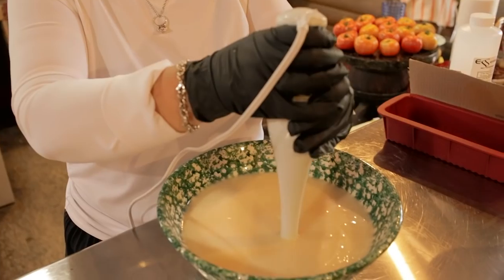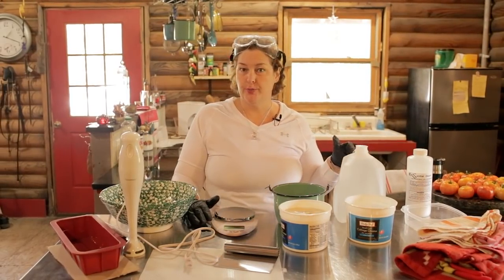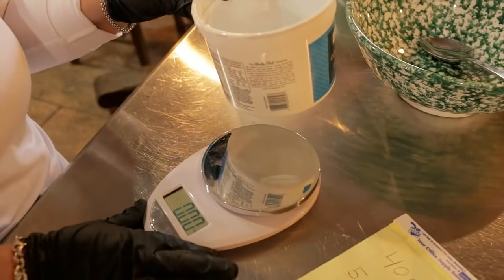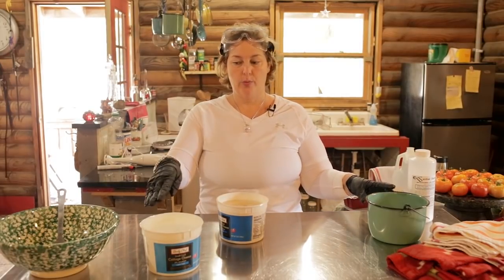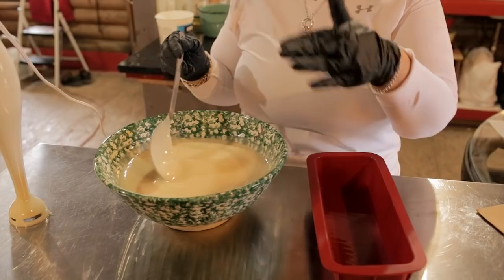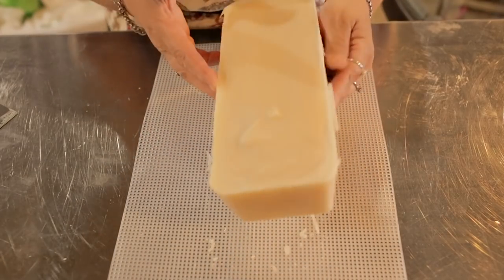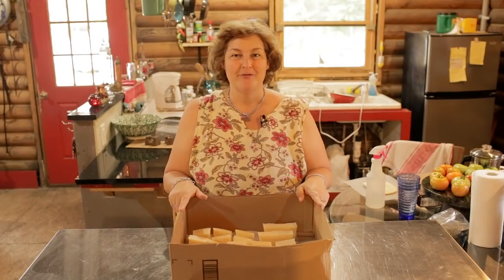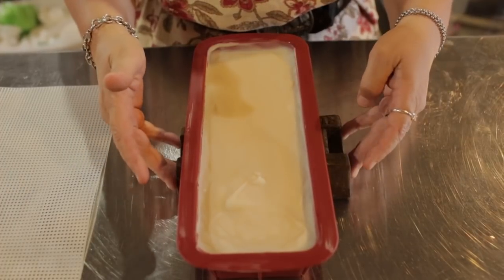Becky's Homemade Bar Soap Recipe: How to Make Soap with Lye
Becky's beginner bar soap recipe. Cold process soap recipe with just three simple ingredients: lye, lard, & water.